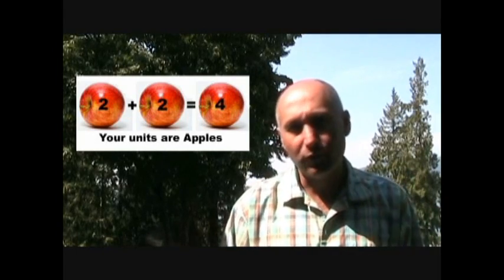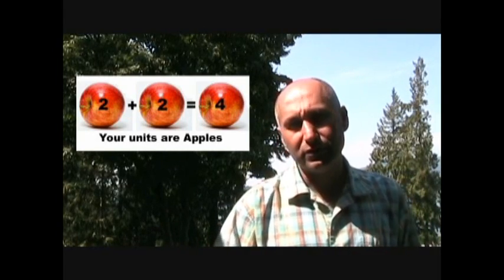420math: Introduction to Series IIIb (The Language of Mathematics IIIb #98)